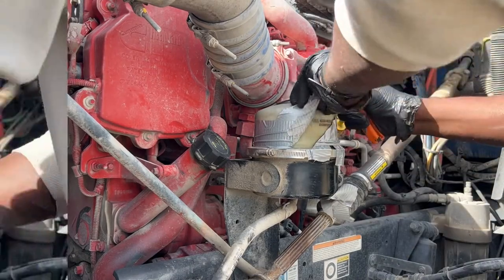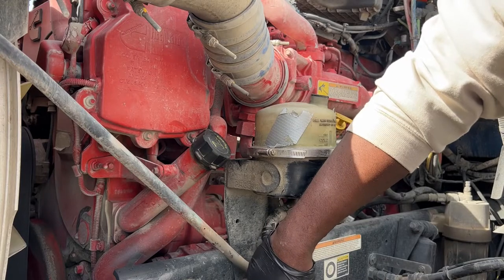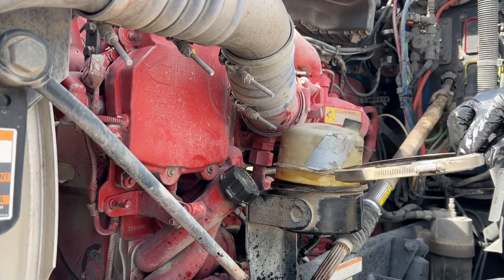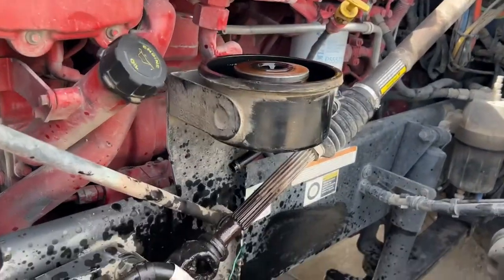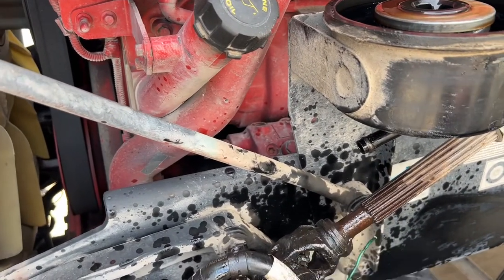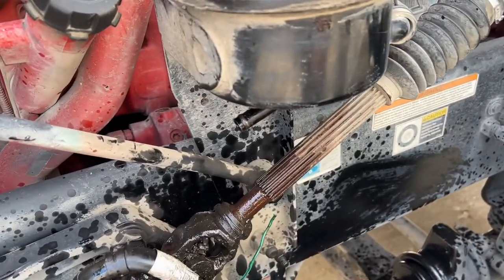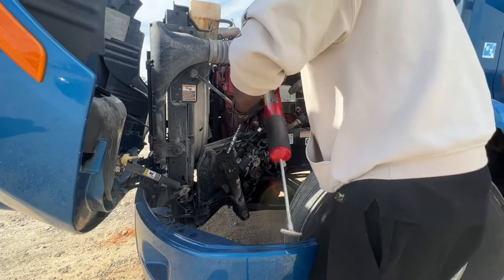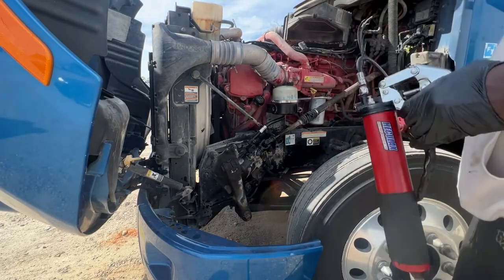DIY replace power steering reservoir peterbilt 579